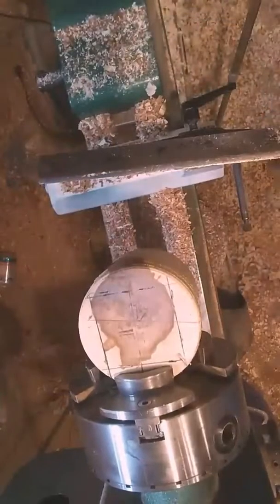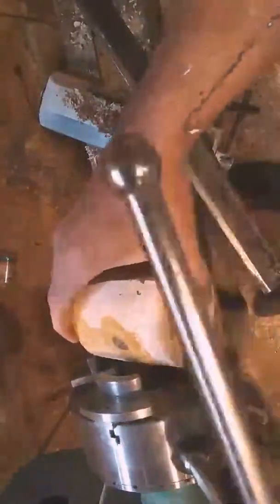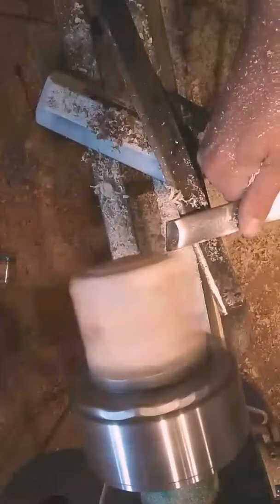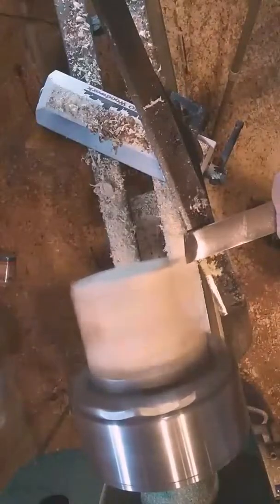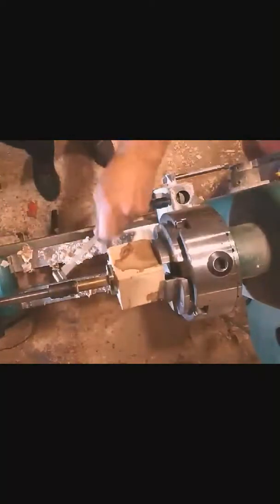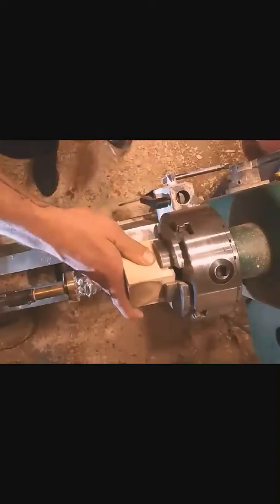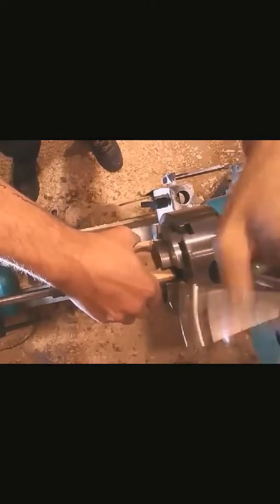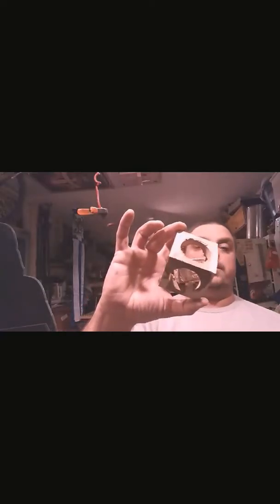2017 Christmas ornament challenge. Captured cube in a cube.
Turned a cube from a round limb. No bandsaw just a lathe and a dream. The wood is unknown actually, I would guess birch. Cube was sanded using 80,120,220. Finish is spray shellac. Was a fun project in all had some minor issues but that's with all projects.